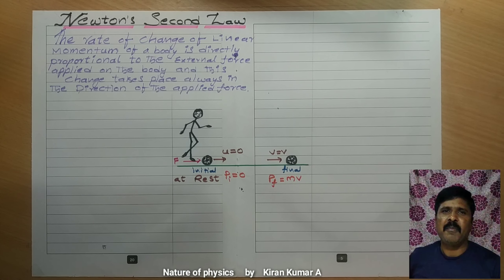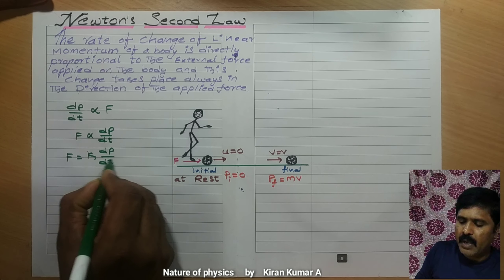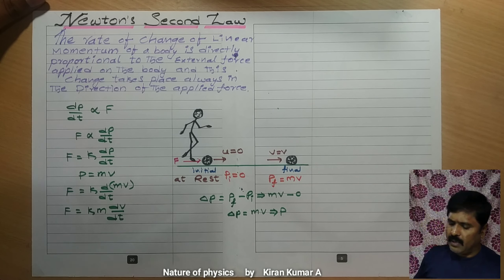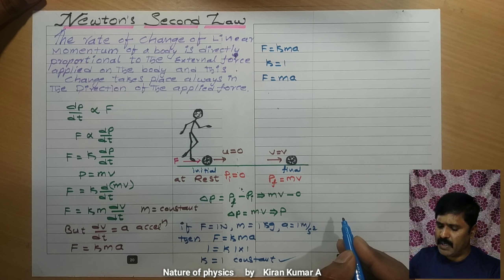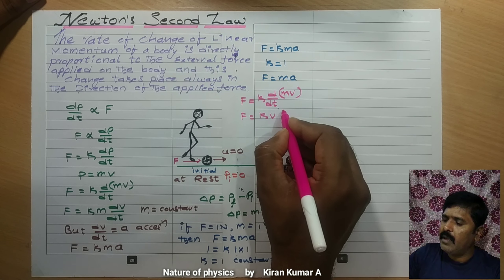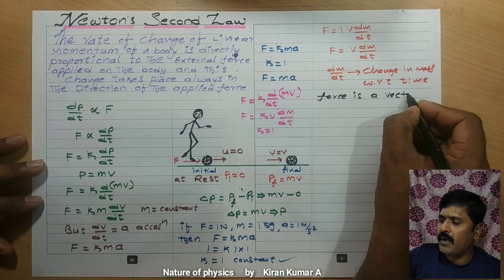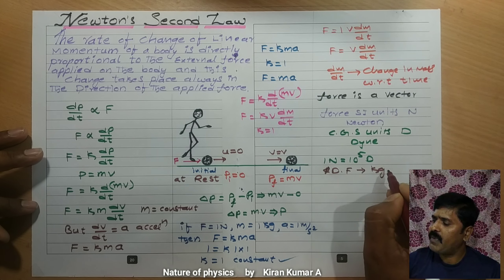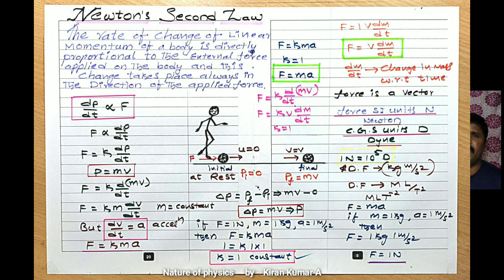Newton's Second Law Of Motion || NLM IIT JEE NEET NCERT physics class 11 ll Laws of motion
Basic chapters of physics for jee,
jee mains physics important chapters,
How to study physics for jee mains

Newton's second Law ll newton's Laws of motion l 11th class physics l CBSC newtons'  2nd law concept
11th class physics